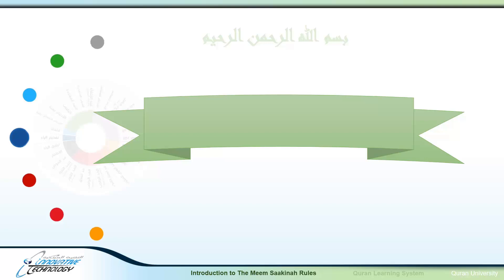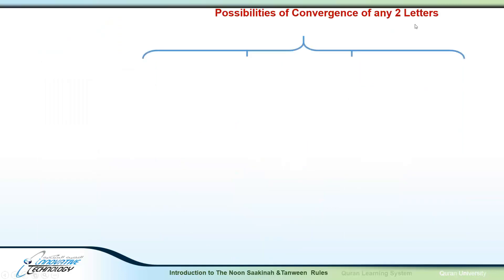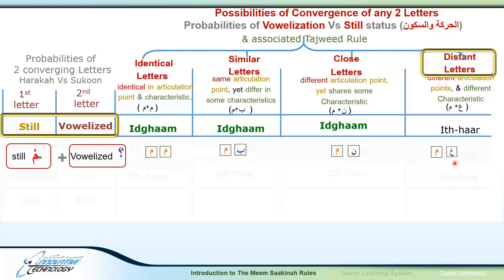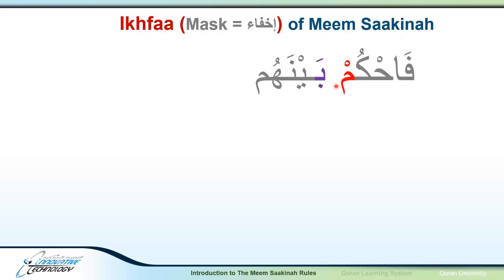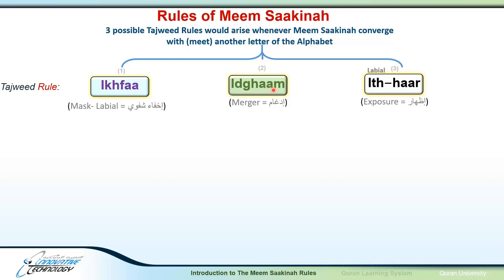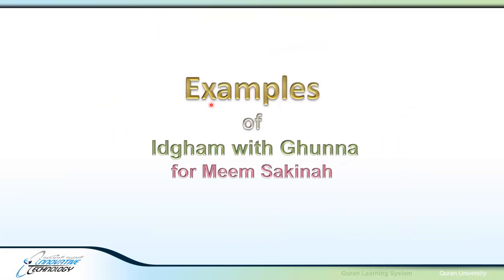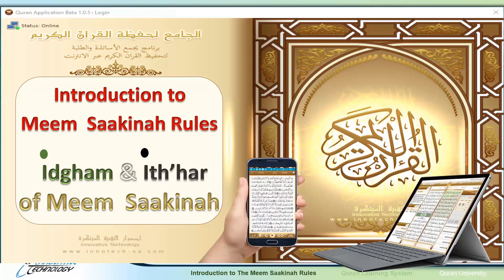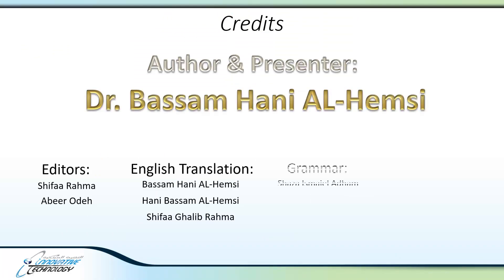Learn Tajweed - Lesson 15 - Introduction to Meem Sakinah Rules